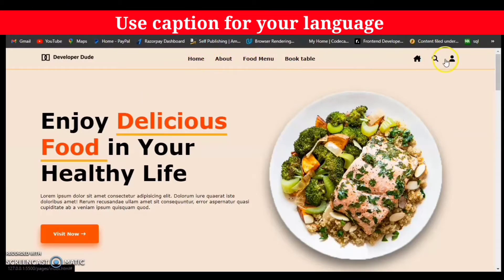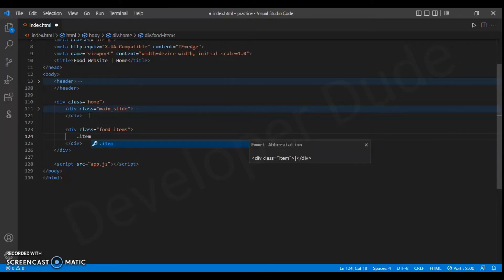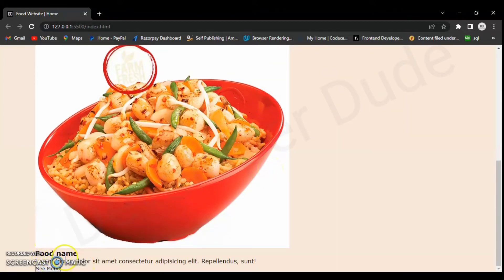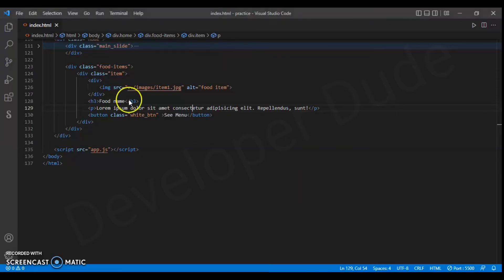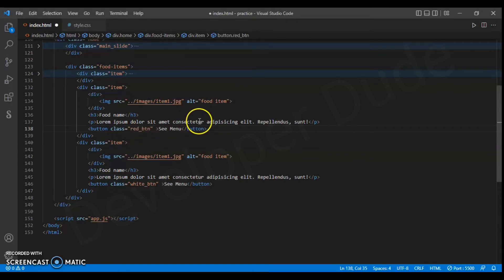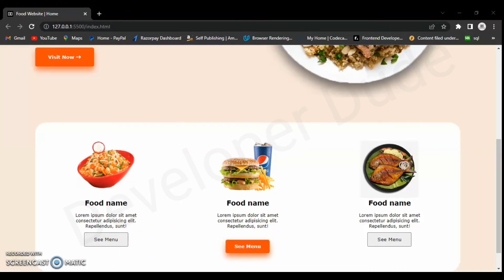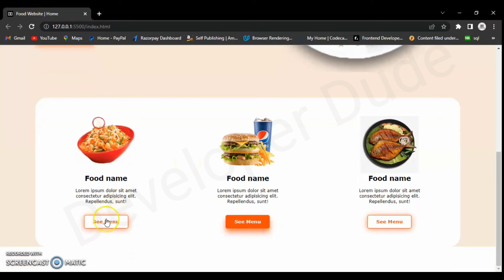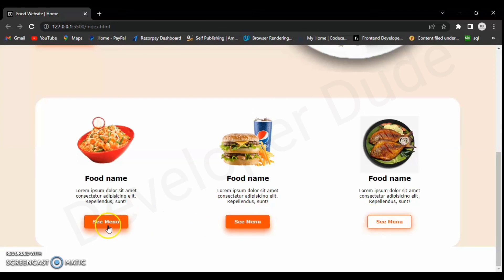| Pt. 5 | Restaurant's Website - HTML, CSS & JavaScript (Fully Responsive ) || Frontend project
Please use captions for your language. कृपया अपनी भाषा के लिए कैप्शन का प्रयोग करें الرجاء استخدام التسميات التوضيحية للغتك 请为您的语言使用字幕 Veuillez utiliser des sous-titres pour votre langue Bitte verwenden Sie Untertitel für Ihre Sprache Utilizza i sottotitoli per la tua lingua あなたの言語のキャプションを使用してください  귀하의 언어에 대한 캡션을 사용하십시오 Пожалуйста, используйте субтитры для вашего языка Utilice subtítulos para su idioma.
How to make Restaurant website using HTML, CSS & JavaScript.